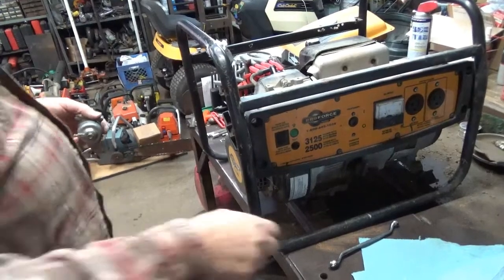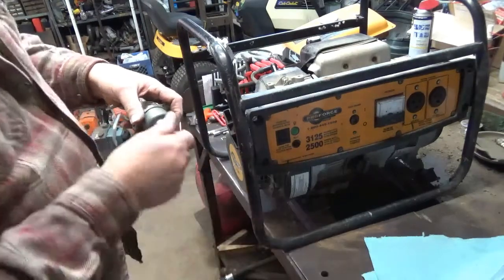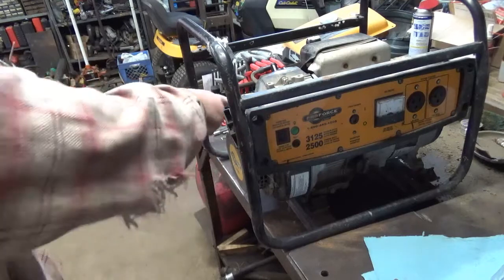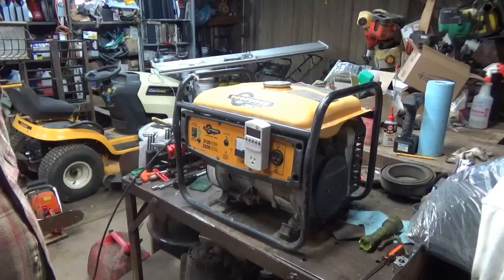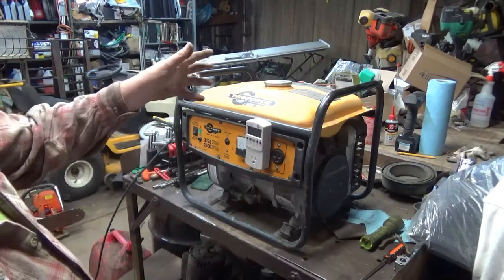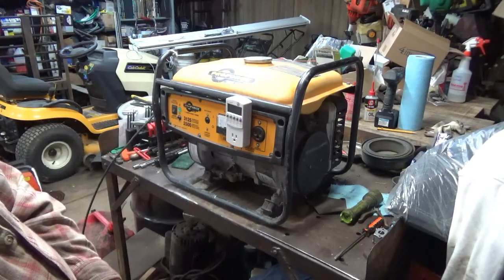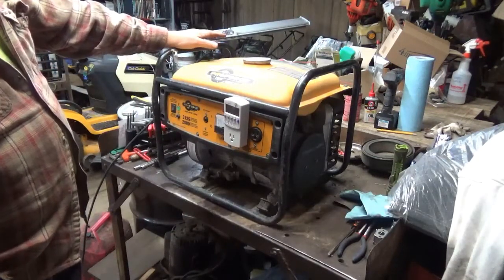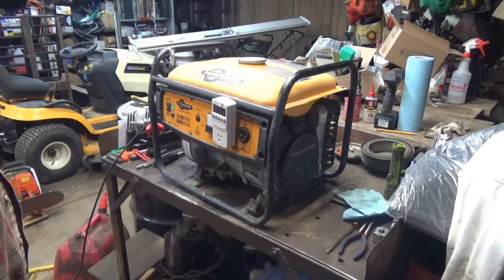Proforce 3125 Generator Part 2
Ok I've cleaned the carb, fuel tank, fuel shut off and made a mounting gasket using some .015 thousands gasket material.
Now it's time to do a test run and see if it will produce any electricity.